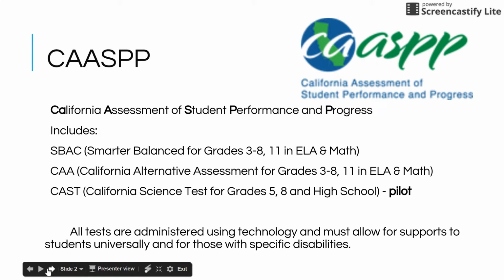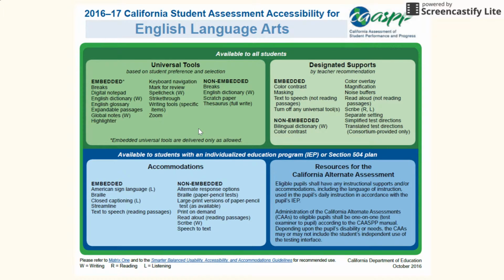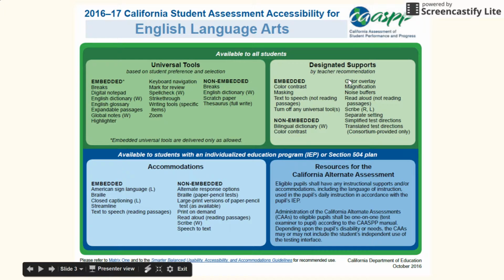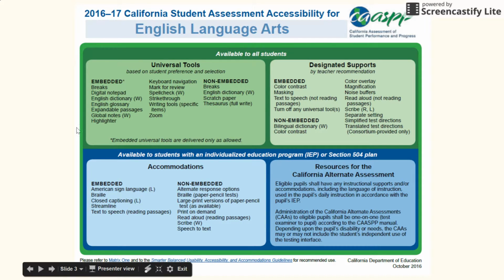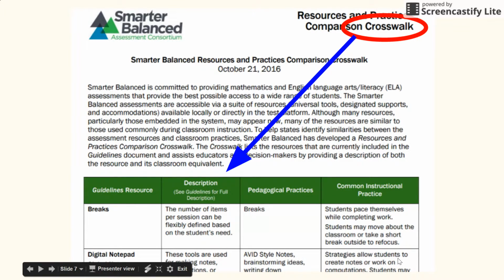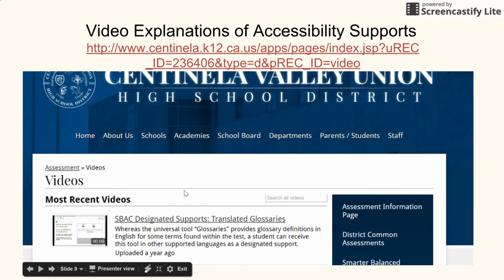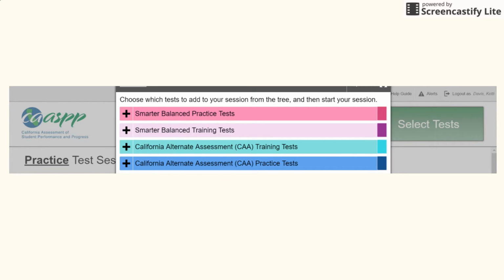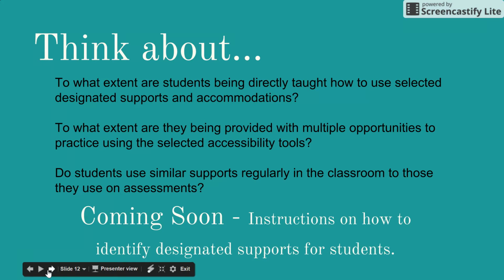CAASPP Student Accessibility Supports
The California Assessment of Student Performance and Progress (CAASPP) System provides a full range of assessment supports for all students, including those who are English learners and students with disabilities. These supports ensure that the assessments meet the needs of all students. Teachers are encouraged to review these supports early in the school year and provide opportunities for students to experience these supports throughout the year in classroom instruction and assessment.